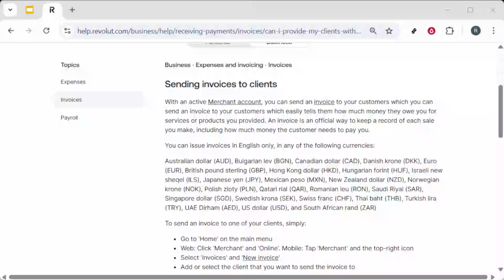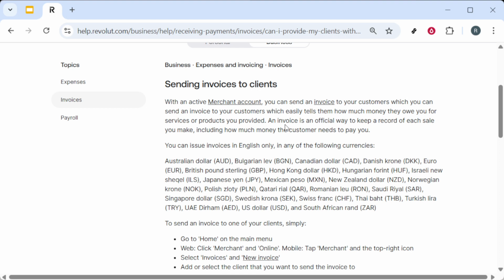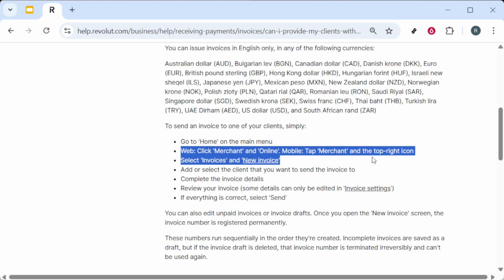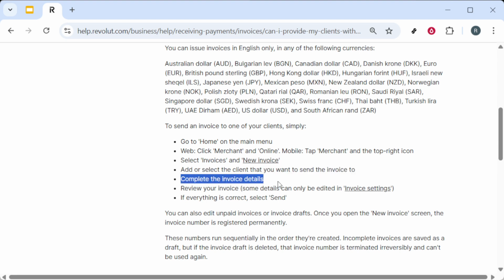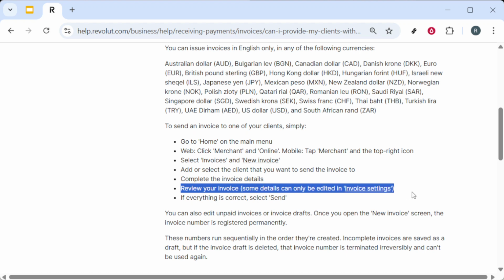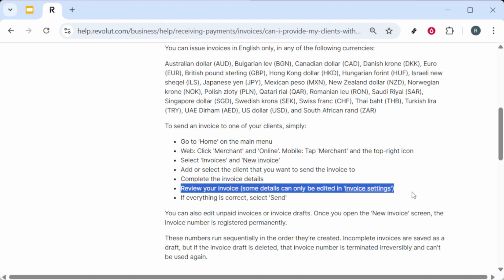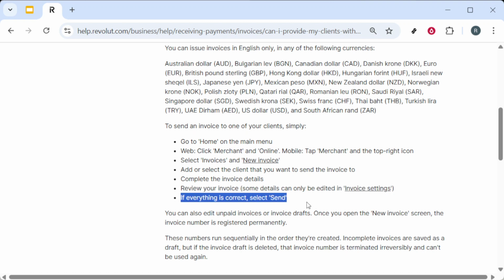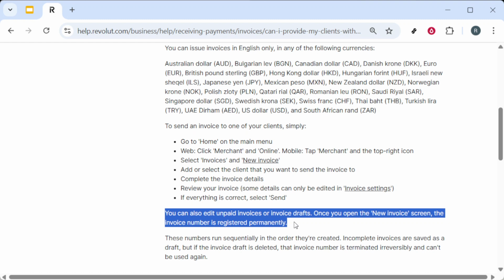How To Make Invoices With Revolut Business | 2026 | Step-by-Step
Revolut Business makes invoicing clients easier than ever! 🧾 You can create and send professional invoices directly from your account. Just include all the necessary details for quick payments.
📋 Step-by-step guide:
📲 Go to Invoices → Create invoice
🧍‍♂️ Add client details and payment info
💰 Enter amount and due date
💬 Add a description or note
✅ Tap Send Invoice